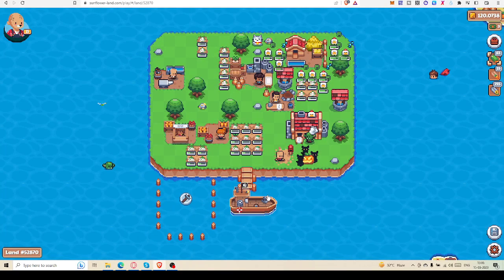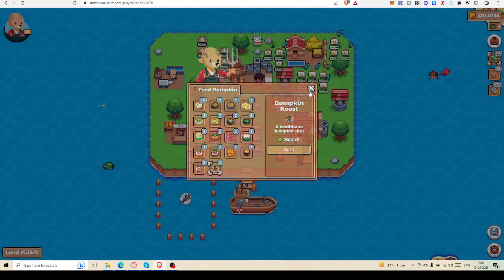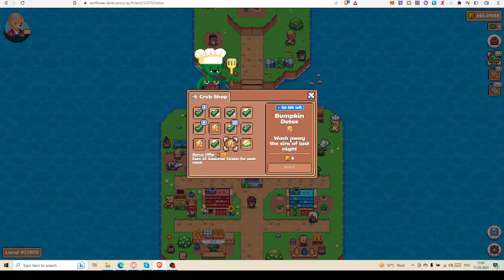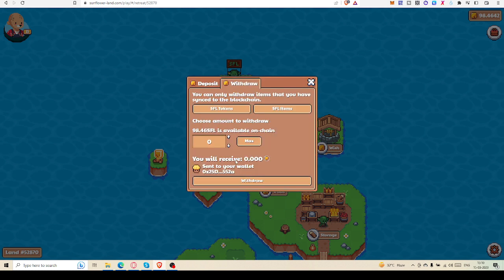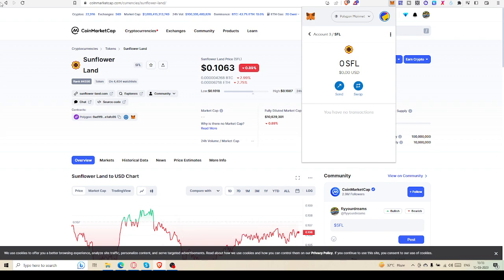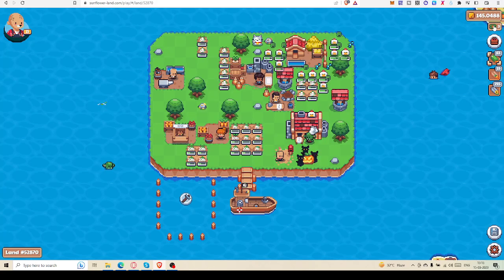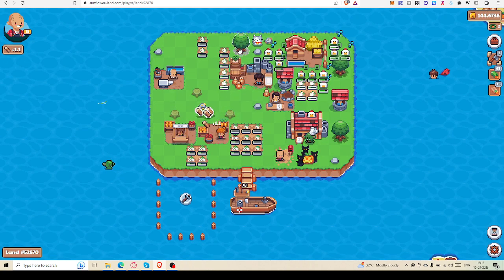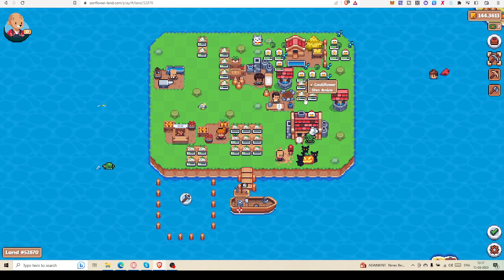Sunflower Land Tips & Tricks : When to sync ,how to use Block Bucks, crops and axes | Withdraw SFL